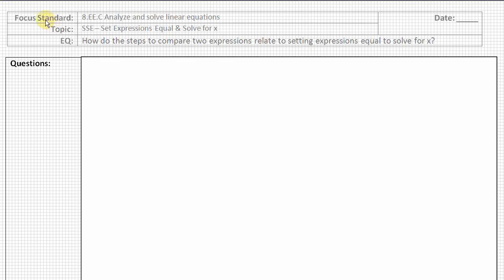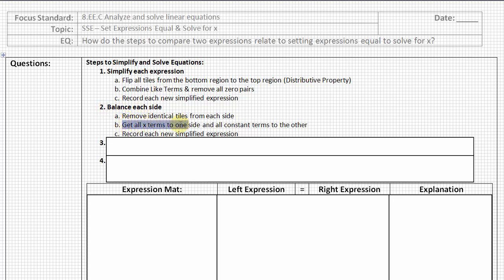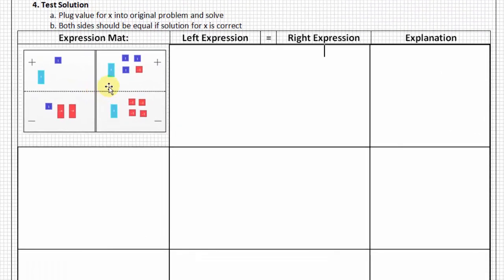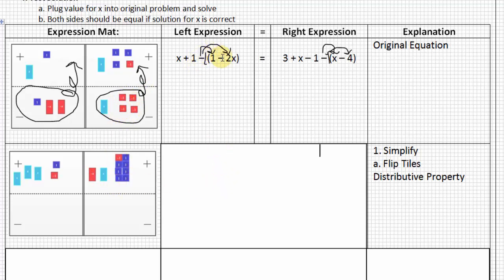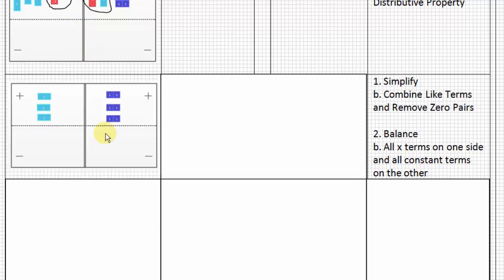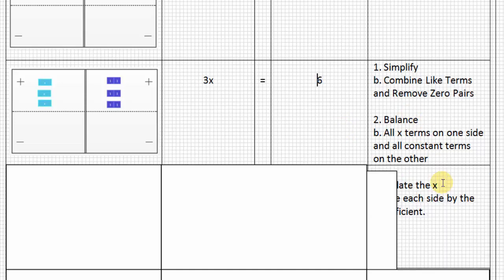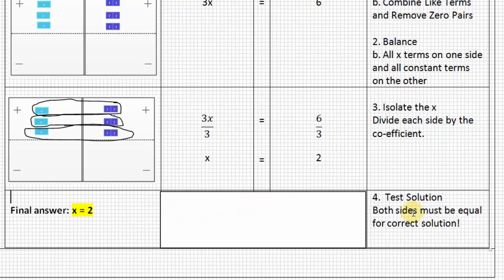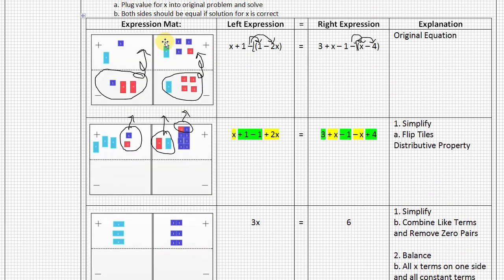SSE - Set Expressions Equal Solve for X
This is a Math8 video that continues to demonstrate the connection of simplifying and solving equations using visual methods on an algebra mat to the more traditional methods in algebra.